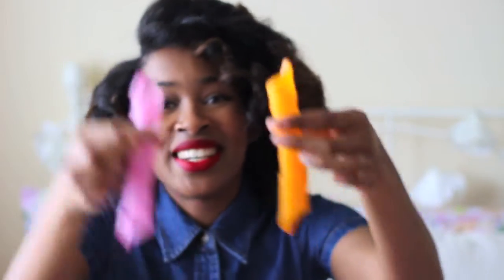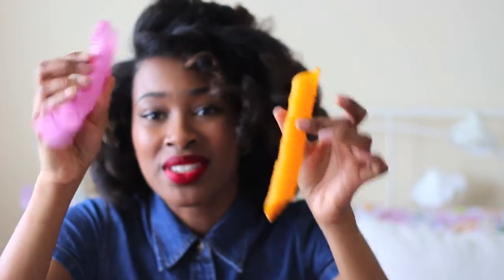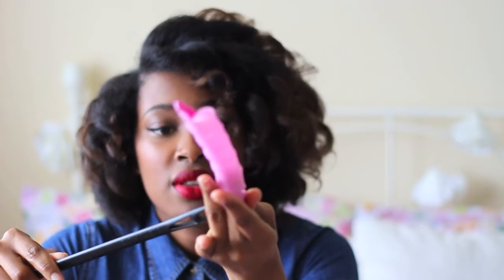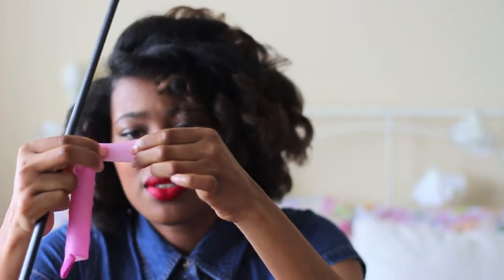HOW TO : Heat Free Curls On Natural Hair With Curlformers | IN MY SUNDAY BEST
Hello!

As promised, a second video - hooray! It's not quite the roller set i wanted to do, but i thought i'd share a cool way i keep my kinky, doily, type 4 hair stretched when i don't want to use heat (perfect for summer!). Curlformers are a good way to achieve heat free stretched hair from root to tip, but i've gotta be honest and say it hurt my soul to pay for them at the time but i've gotten a lot of use out of them! There are also plenty of dupes available on eBay and Amazon too if you don't fancy forking out for them! :)

- CAMERA
Canon 700d & 50mm 1.8 Lens

- EDITING
iMovie 13

Sade xo